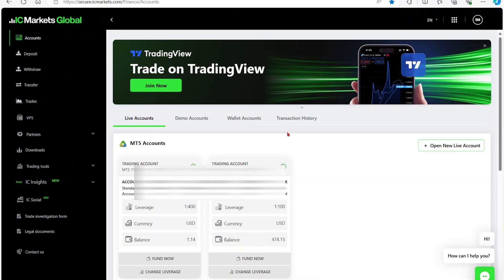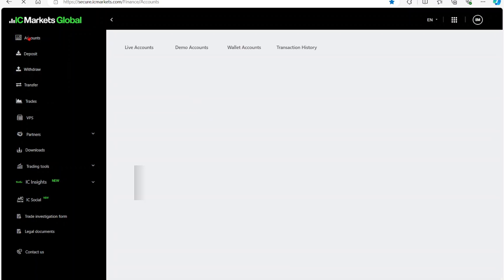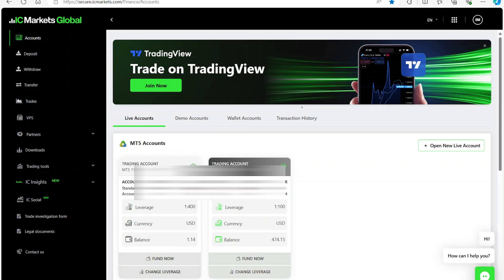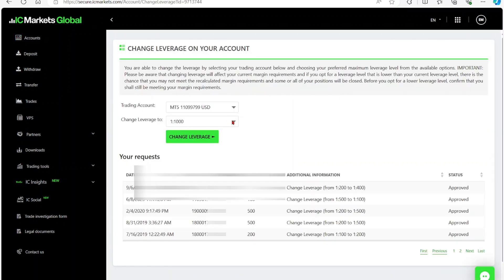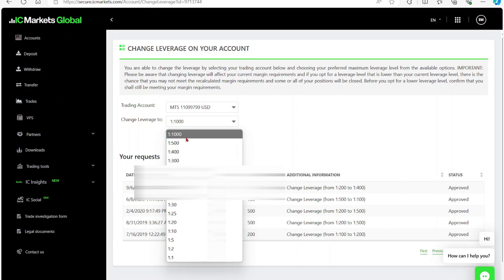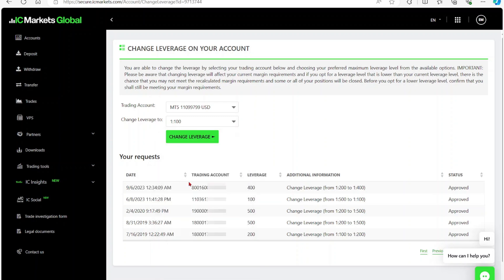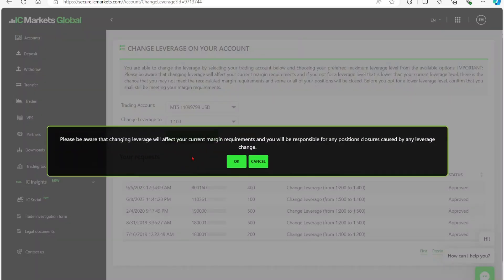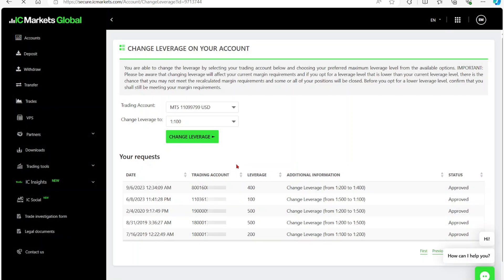How to Change Leverage in IC Capital Markets